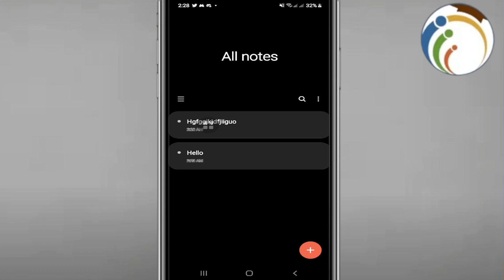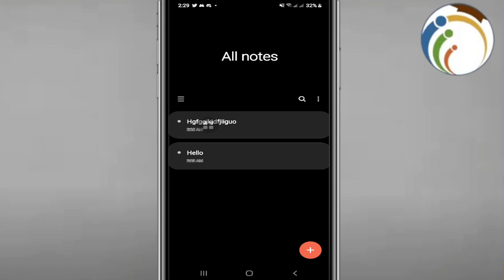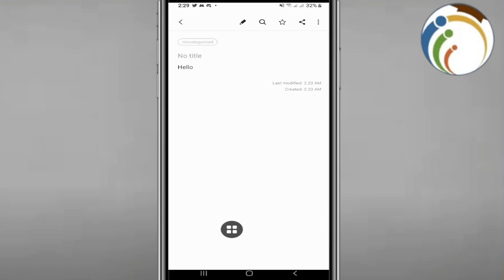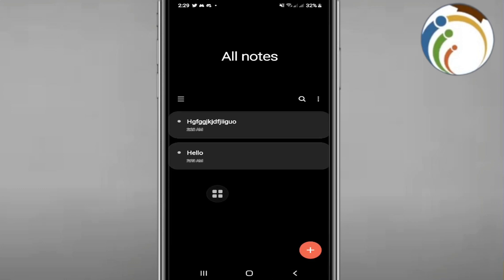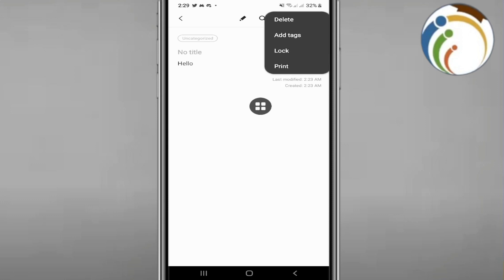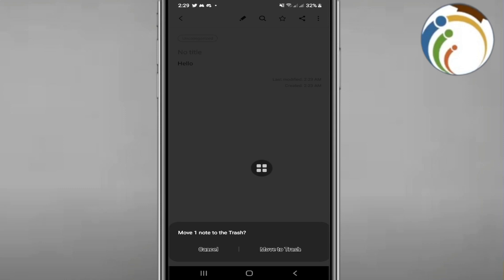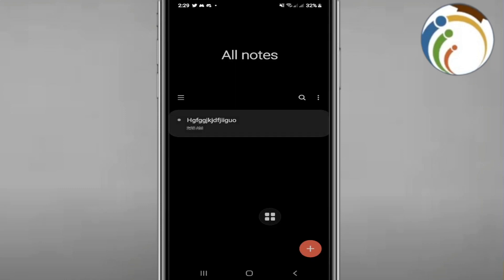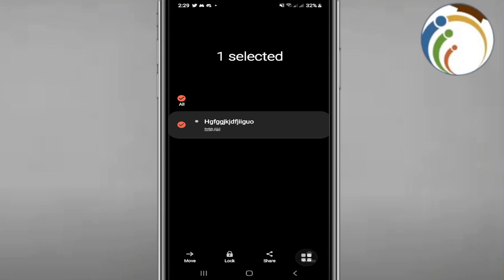How to Delete Pages on Samsung Notes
Are you struggling to delete pages on Samsung Notes? Look no further! In this tutorial video, we will demonstrate the simple steps to remove unwanted pages from your Samsung Notes app. Our clear and concise instructions will help you navigate through the process effortlessly. Say goodbye to cluttered digital notebooks and hello to a more streamlined note-taking experience. Join us and master the art of deleting pages on Samsung Notes today!